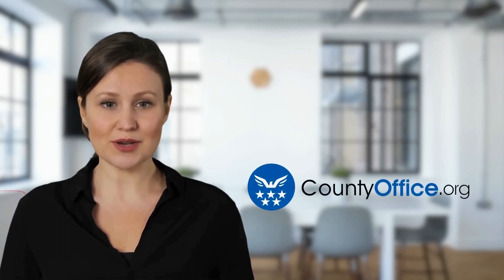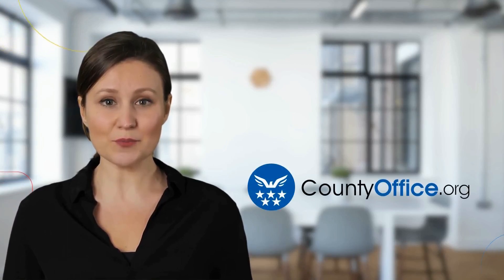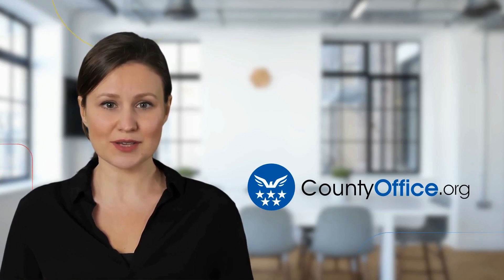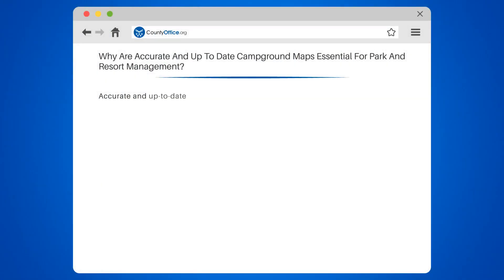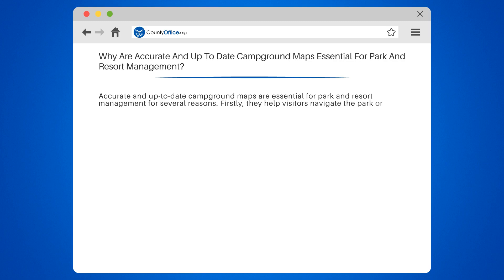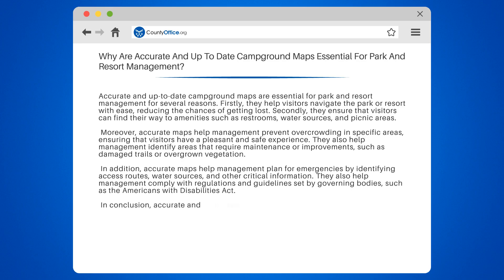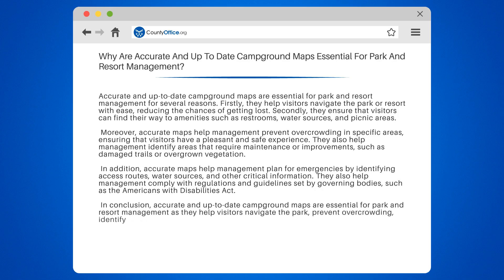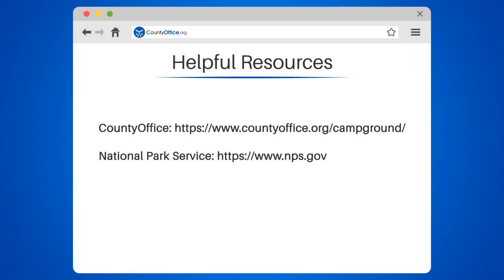Why Are Accurate & Up To Date Campground Maps Essential For Park & Resort Management?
Why Are Accurate & Up To Date Campground Maps Essential For Park & Resort Management? Embark on a journey to understand the critical role of accurate and up-to-date campground maps for park and resort management. In this video, we delve into the reasons why having the latest maps is not just a convenience but a necessity for safety, conservation, and ensuring a stellar visitor experience. Learn about the importance of clear emergency routes, the protection of delicate ecosystems, the convenience of locating amenities, and the joy of seamless navigation. Discover how maps facilitate efficient maintenance and reflect the ever-evolving landscape of campgrounds. Enhance your adventure and create lasting memories with the right map in hand.